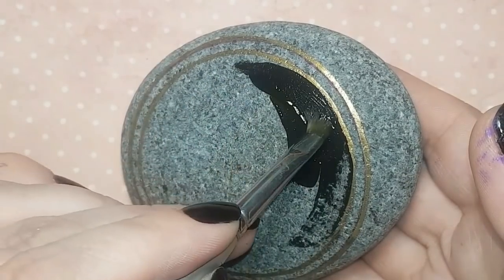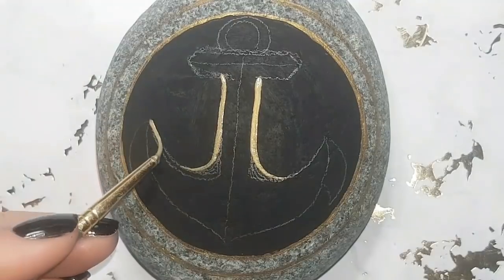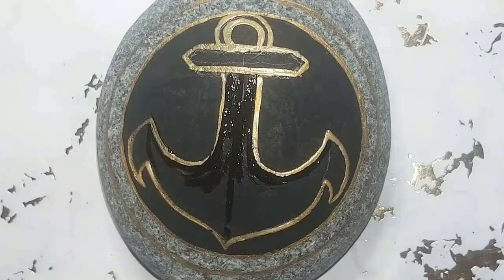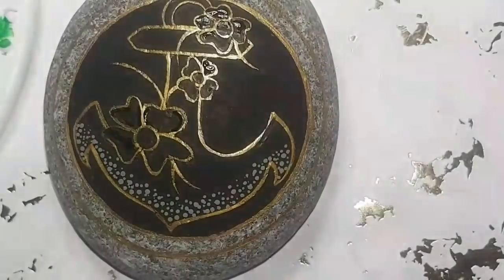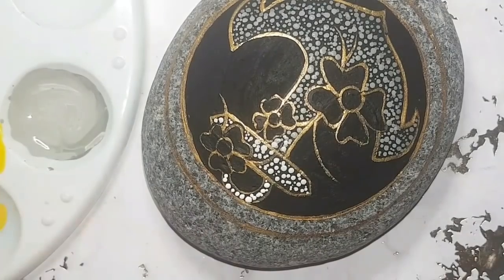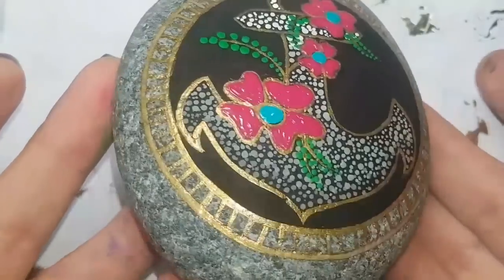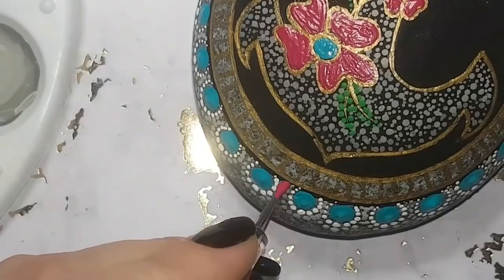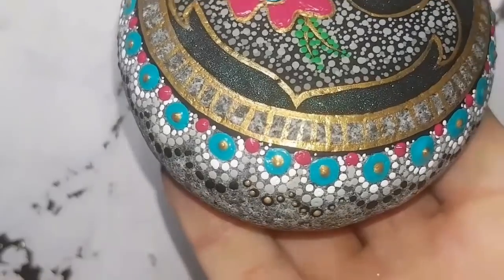Dotted Anchor stone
The Happy Dotting company

MOPRETTY 2 gram/Jar Shining Laser Silver Nail Powder Holographic Nail Glitter Dust Rainbow Chrome Pigment Manicure Pigments Nail Art Design Decorations

Dotting tools

Restly(TM) 5 Nail Art Dotting...

Paint colours-
DecoArt: black, white,  spun gold
Folkart:  magenta, aqua, hologram 2796, brightgreen
Apple barrel- pewter gray
Craftsmart